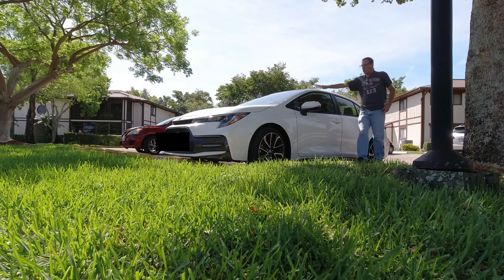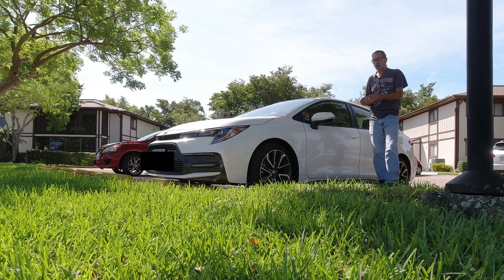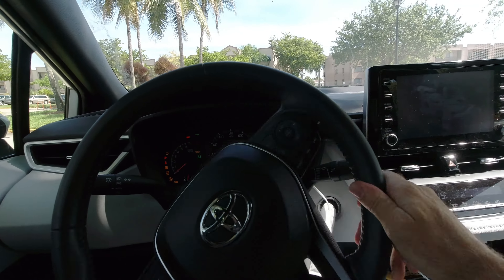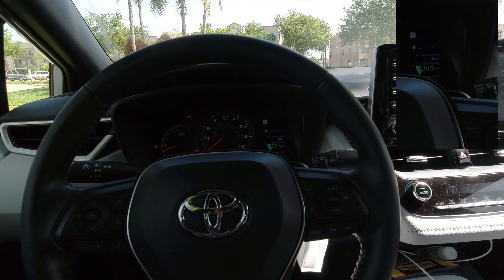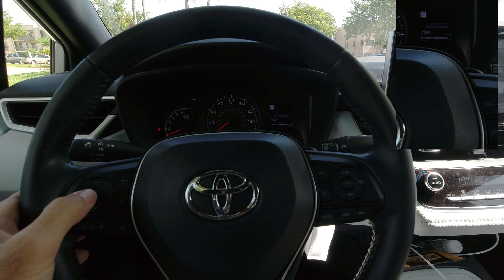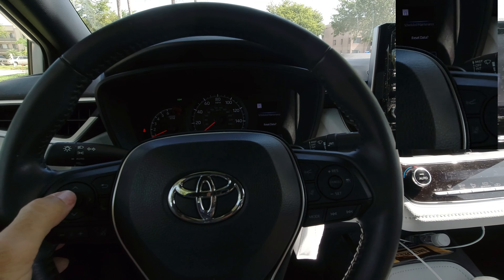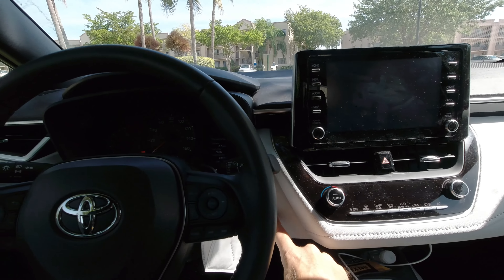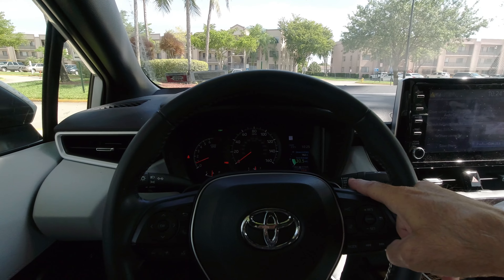2021 toyota Corolla Se Maintenance required Light